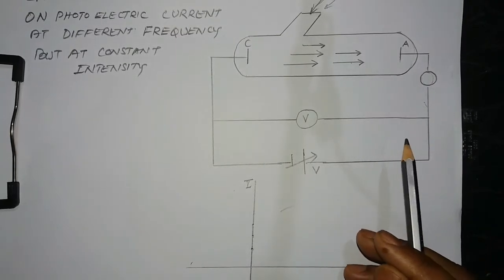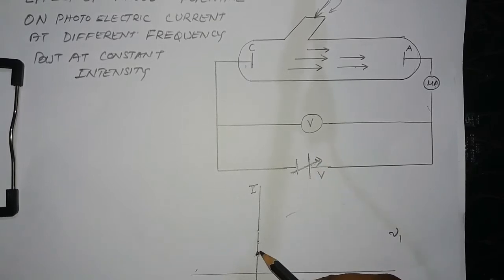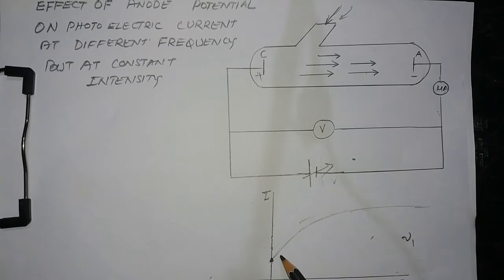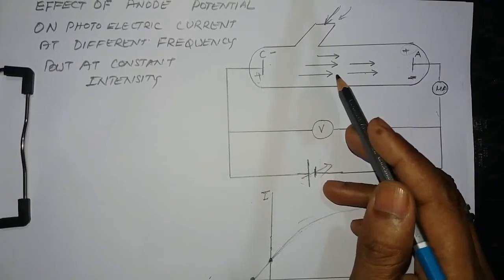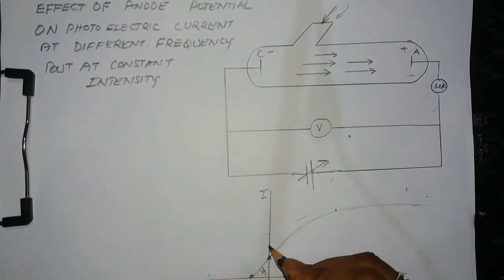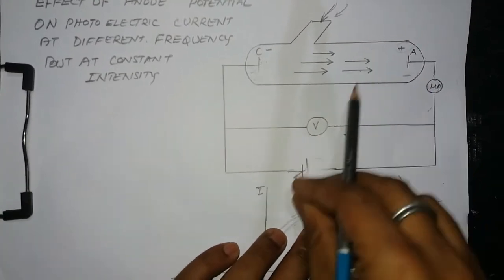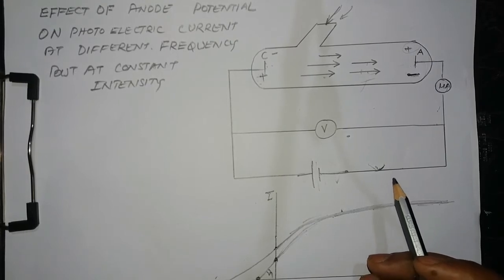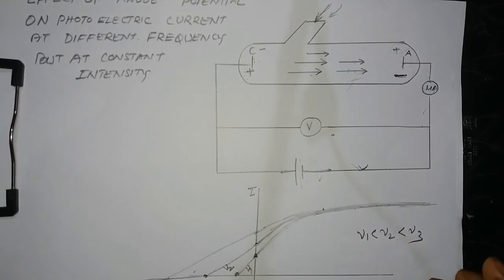Effect of Anode Potential on Photoelectric Current at Different Frequency but at Constant Intensity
This video is about the Effect of Anode Potential on Photoelectric Current at Different Frequency but at Constant Intensity.
Content Creator: Mr. Bipin Kumar Singh